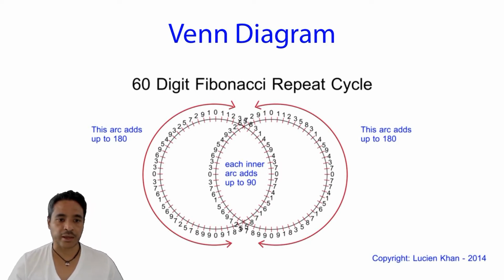216 and Metatron's Cube Video 2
Video 2 in my new series on the 216 and Metatron's cube. In this video we examine the Vesica Piscis and start to see how the physical world is generated using circles or building blocks of time.

And please purchase a copy of my book on Amazon at: